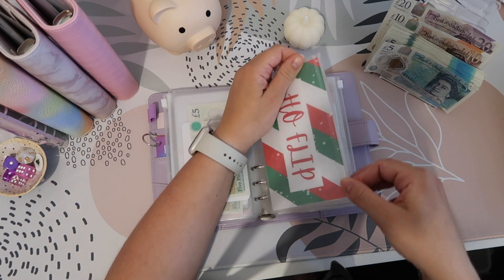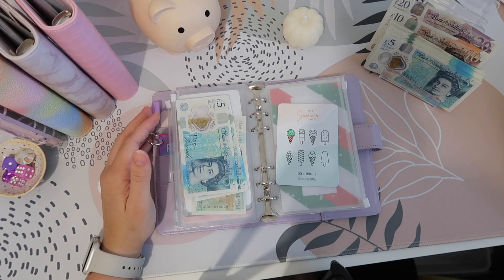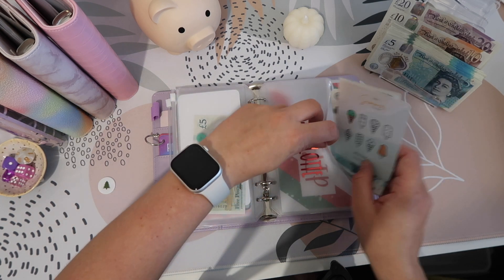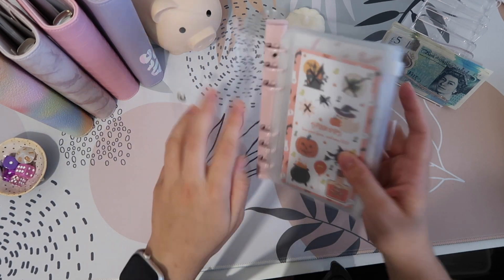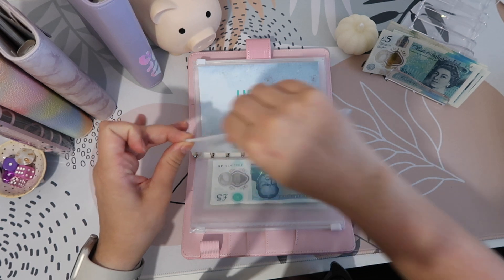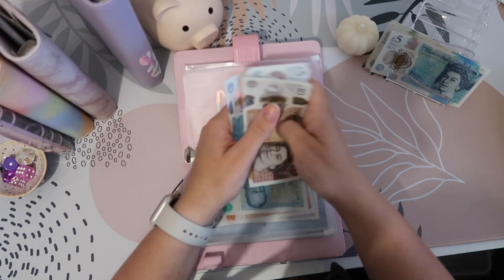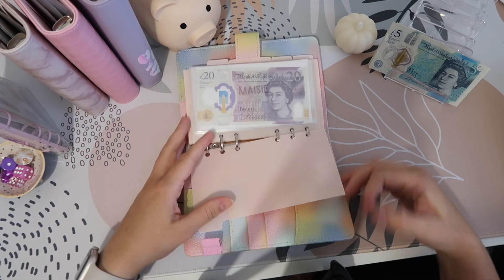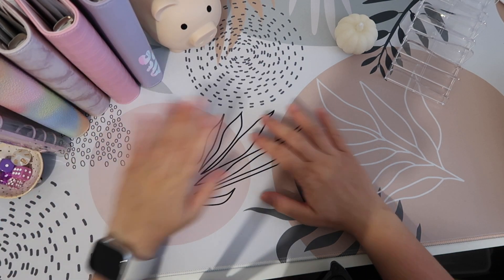Sidehustle Cash Stuffing & Savings Challenges | Uk Cash Stuffer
Hello!
Living with my husband and 3 children, we are trying to make ourselves a little more accountable with the money we spend and make sensible decisions when it comes to our finances to better ours and our children’s future.
Referrals:
🤍 Streetbees, a fun surgery app, super quick and payment is sent to your PayPal as soon as it’s approved there’s no minimum requirement.
🤍 Attapoll, a survery app that pays between 1p and £2.50 (or that’s the highest I’ve seen). Cash out once you hit £3. I'm inviting you to join AttaPoll. Get paid to take surveys.
🤍 Costa, download the Costa app and get 5 free beans which gets you 3 beans away from a free coffee.
🤍 Solitaire Clash, if you like to fill in some of your time playing games this one is perfect. Use my link to get free digs and games, I wouldn’t advise depositing your own money. I'm digging for cash in Solitaire Clash and I need your help! You can even win up to £9999 for yourself! or enter my invitation code tgdvPHN.
(null)
🤍 Dscout, a market research app, you’ll need to answer questions and film short videos of yourself . When you sign up you’ll receive $10 for completing the beginners quiz.
🤍 MSR, a quick survery app with new surveys daily. £10 minimum payout I earn with the MSR app by sharing data and completing surveys. Use my code 8mKFLbwS or my link to DOUBLE your welcome bonus!
🤍 Shopmium, an app which will ask you to buy certain products for a certain mount of cashback once you have uploaded your receipt. You’ll get a free bag of cadburys buttons to purchase when you first sign up.
🤍TopCashback, cash back website, click the link through the site to gain cashback on your daily purchases. You’ll receive a £10 sign up bonus when you sign up and make your first purchase through the